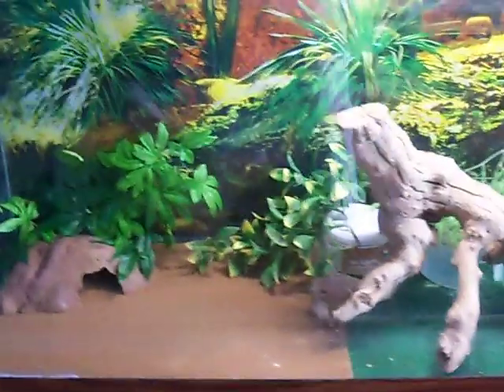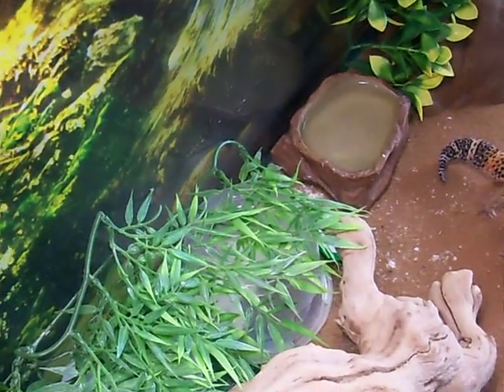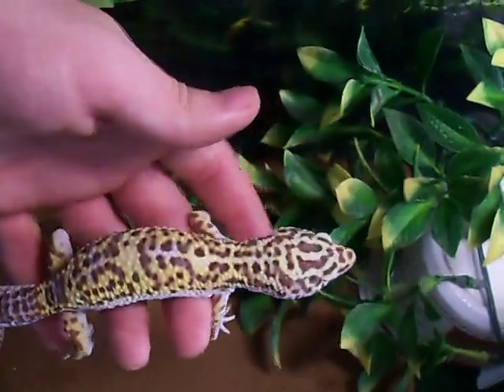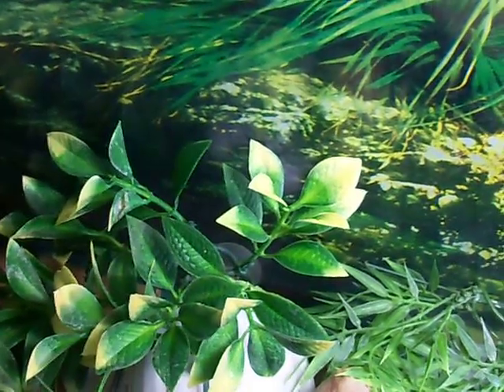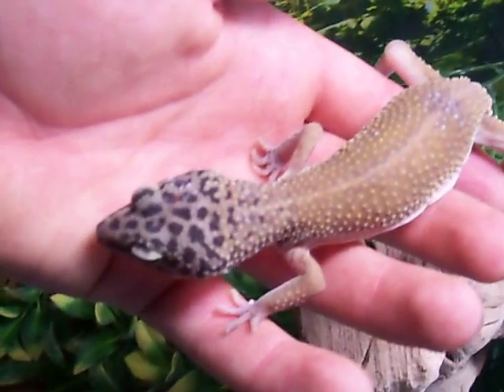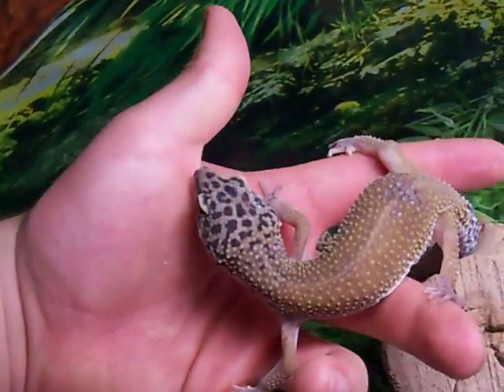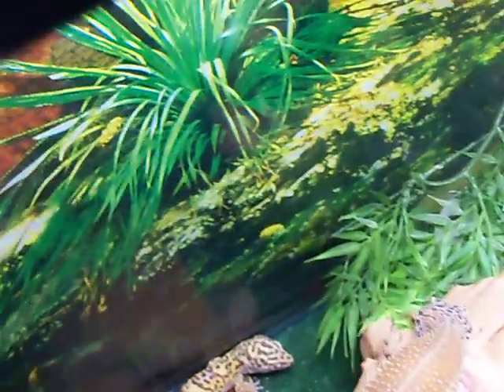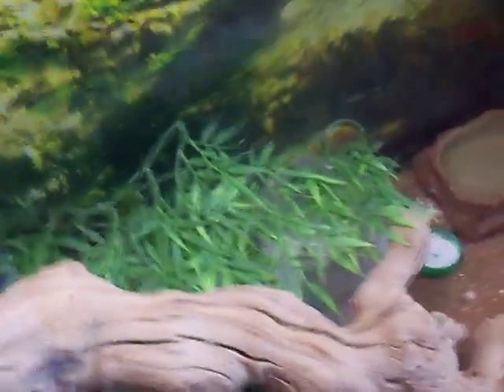2 New Breeder Leopard Geckos!!!!!!!!!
I got these from LLL Reptiles, don't have names for them yet so any suggestions would be great.